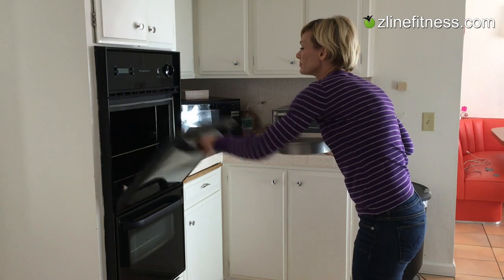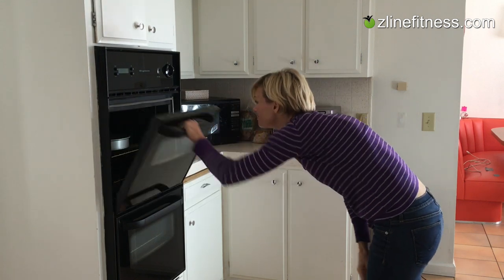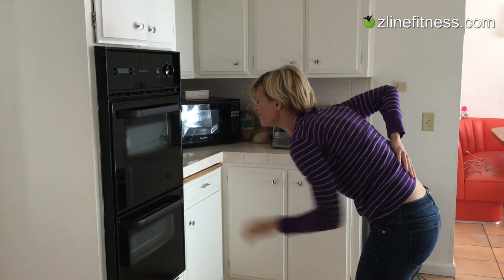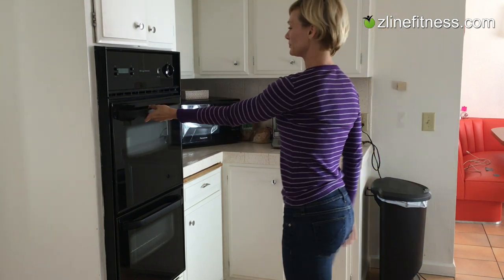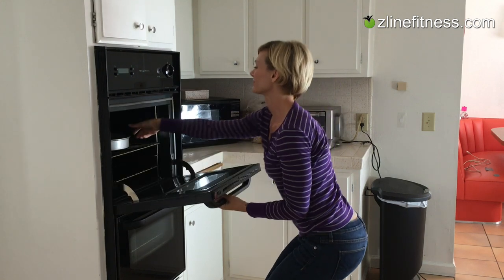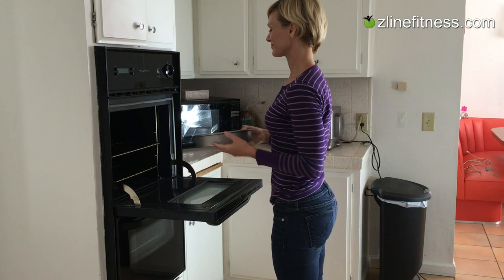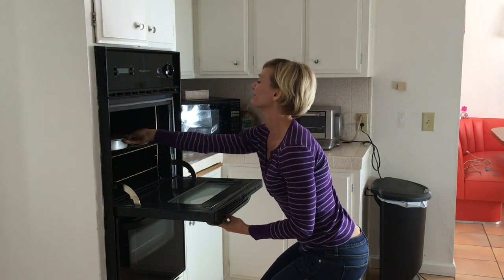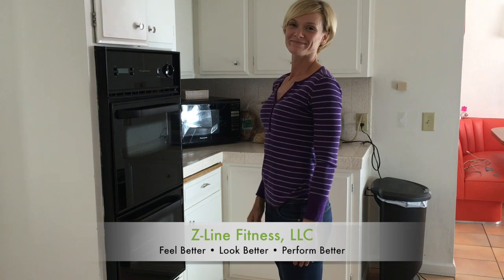How to Use the Oven Without Abusing Your Back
Throw a great party without throwing out your back! How to best grab from your oven without straining muscles…and leave all the tension to your in-laws, and not your shoulders and back. You won't believe the number of clients we have had in the studio over the years who have thrown out their backs while putting the turkey in the oven. Craig and Lori show you a simple way to protect your back and shoulders while using the oven this holiday season.

💫  OUR PRODUCTS  💫
• Lower Back Pain? Fix it in just 11 minutes a day with our new streaming video

• Exercises for Back Pain Relief and Posture Correction (Downloadable PDF)

• Ergonomics Guide for Setting up your Desk and Chair (Downloadable PDF)

🔗  PRODUCT WE USE AND LOVE:
• Ankle Brace
• Air Purifier
• Back Brace
• Back Supporter Pillow
• Back Support (full back)
• Balance Board
• Bosu Ball
• CBD Rub
• Dumbbells 2, 3, & 5 lbs
• Dumbbell Adjustable Weights 12.5 lbs
• Dumbbell Adjustable Weights 52 lbs
• Elbow Sleeve
• Exercise Mat
• Fitness Ball
• Fitness Circle
• Foam Roller
• Handle Grips (silicon)
• Heat/Ice Ball
• Kinesiology Tape
• Knee Sleeve
• Laptop Stand
• Laptop Tray Table
• Leg Compression Massager
• Massage Balls
• Massage Ball (vibrating)
• Massager (percussion) Prime Version
• Massager (percussion) Mini Version
• Massager (percussion) Budget Version
• Office Chair
• Pillow (adjustable)
• Pillow (latex)
• Pillow (between knees)
• Resistance Bands Light (Non-Latex)
• Resistance Bands Heavy (Non-Latex)
• Resistance Cable Kit
• Seat Cushion
• Stationary Bike
• Tablet Stand
• Wrist Sweatband

🎥  VIDEO PRODUCTION PRODUCT LINKS:
• Sure MVI (iphone mic impute)
• OSP HS-12 Dual Ear EarSet Headworn Microphone